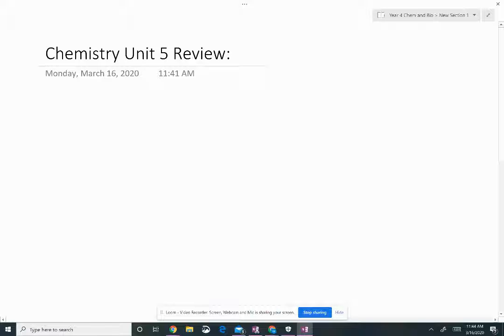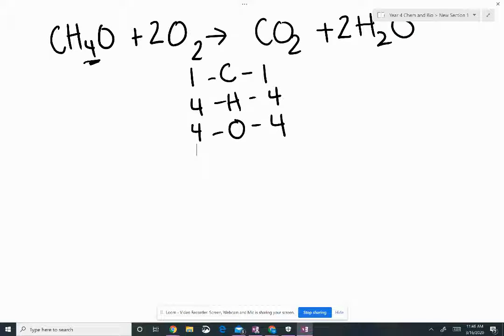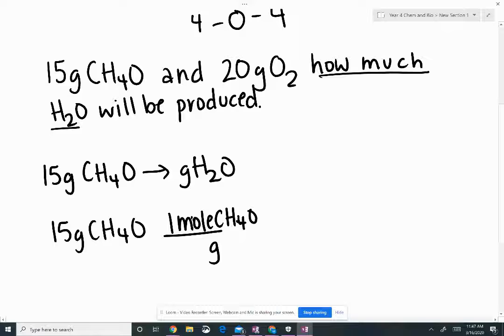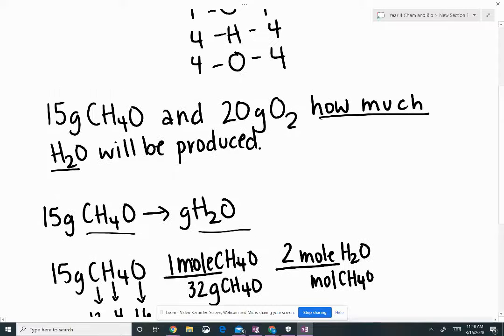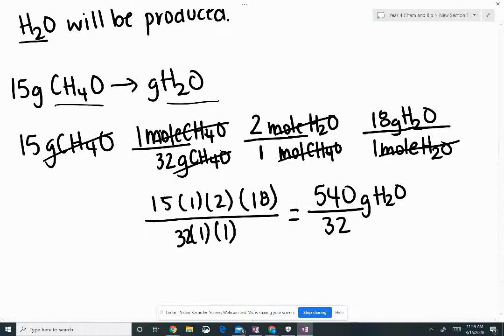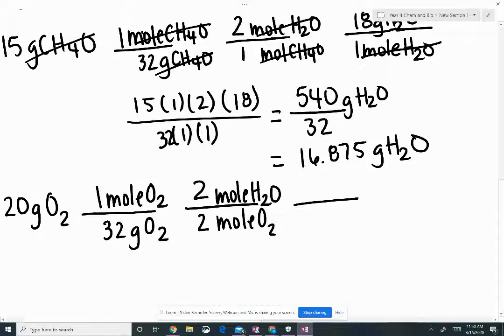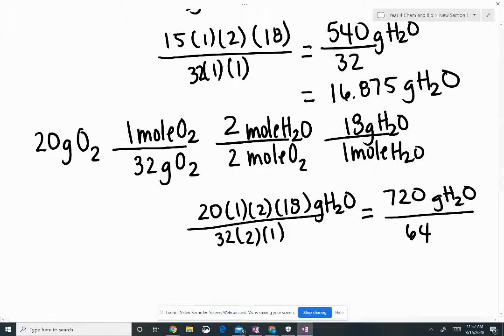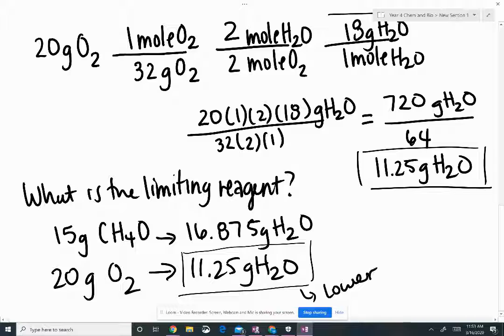Stoichiometery Grams to Grams Example 1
Example of how to solve Stoichiometery problem from the beginning to the end